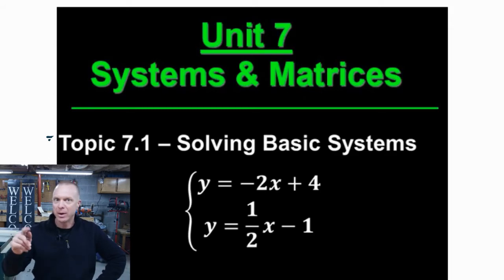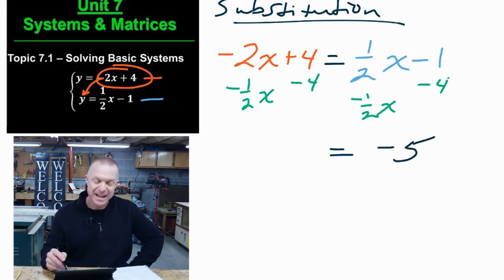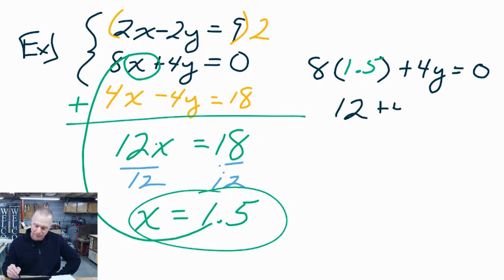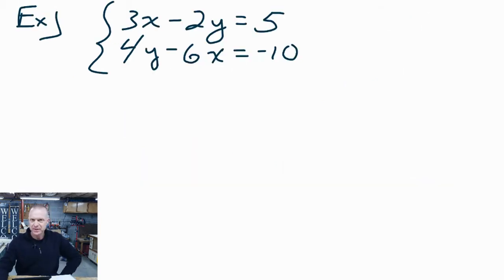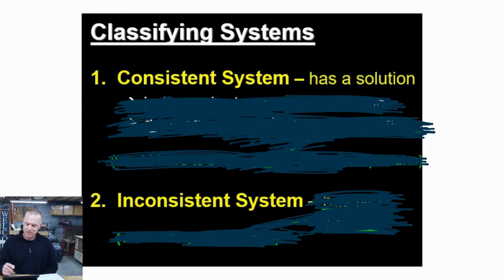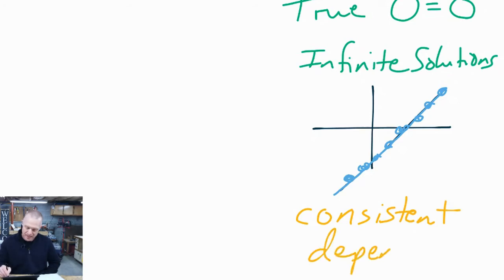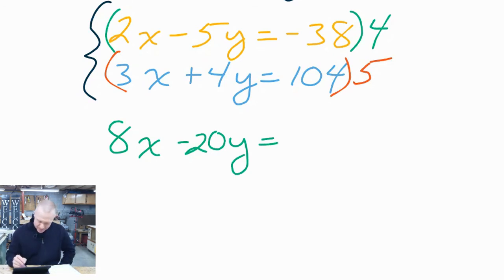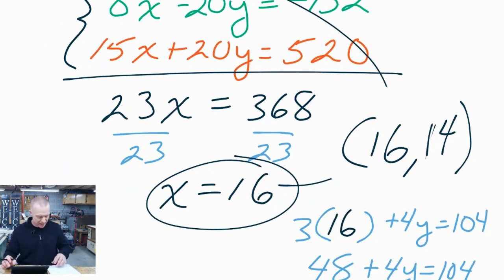CP Trigonometry Topic 7.1a